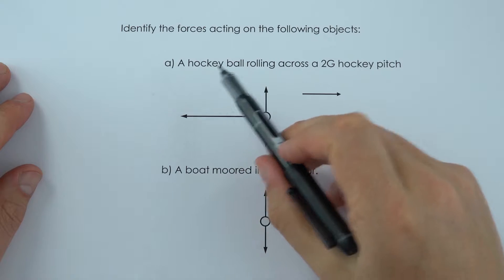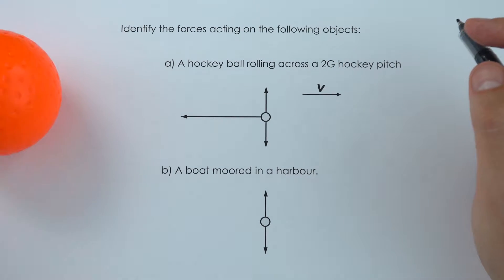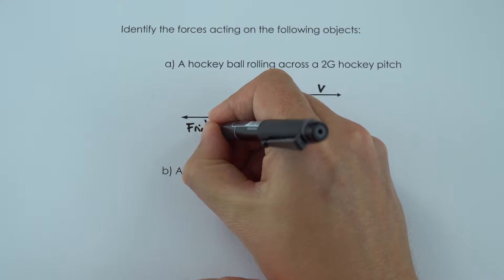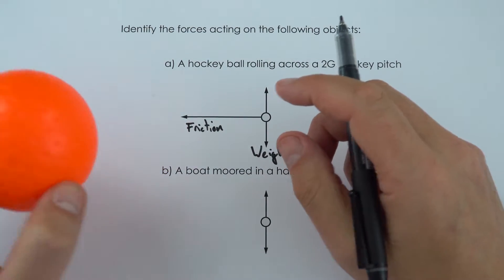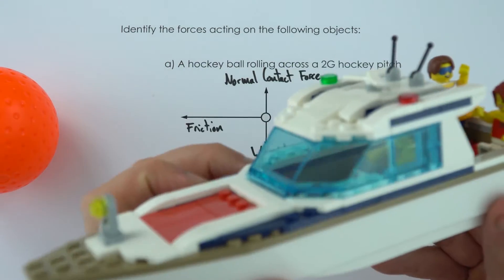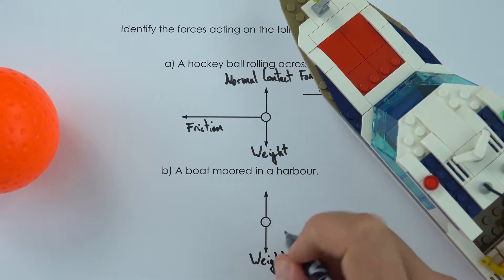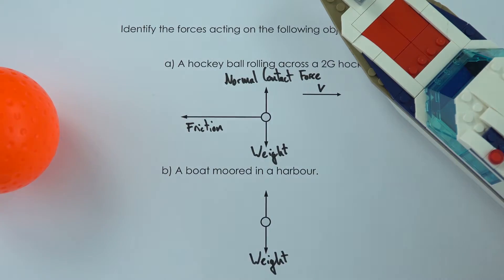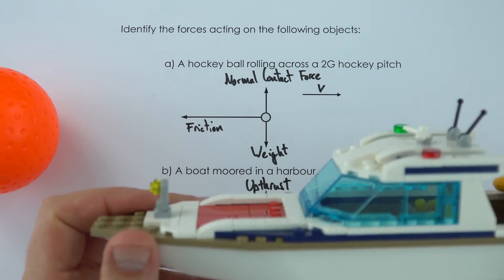Identifying Forces - WORKED EXAMPLE - GCSE Physics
This video is a worked example of identifying forces. This is a popular question for students to be asked and this one is specific to identifying forces on moving and stationary objects. Forces are represented by arrows. The arrow's direction represents the force's direction and the arrow's length represents the force's size.

The question is as follows:
Have a go and try and identify the forces acting on the objects in the video!

If an object is stationary or travelling at constant velocity, the forces acting on it must be balanced!

Lewis

Relevant for GCSE Physics 9-1 in the following exam boards:
Edexcel
CCEA
OCR A
OCR B
WJEC